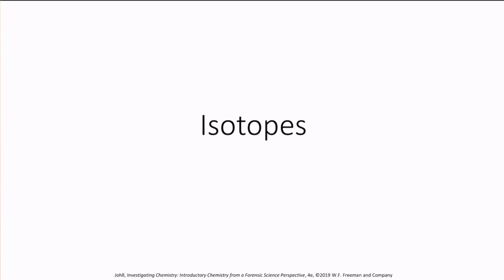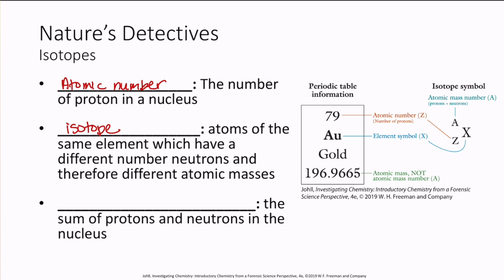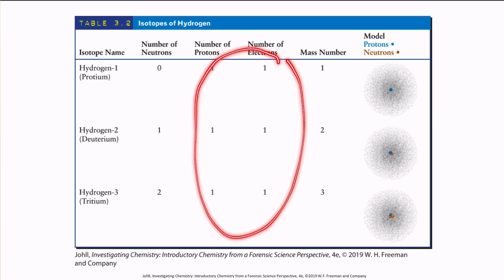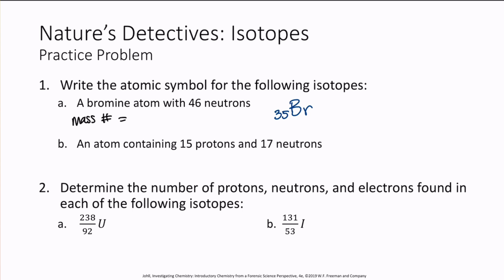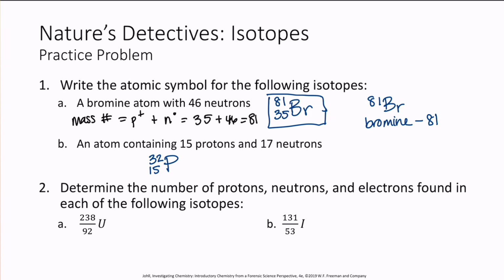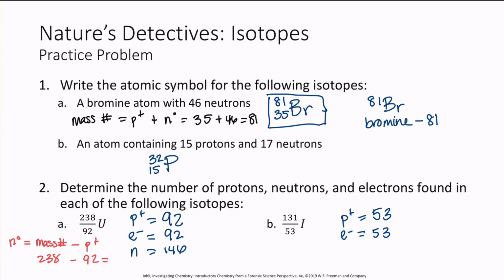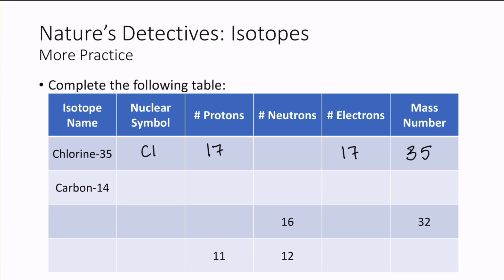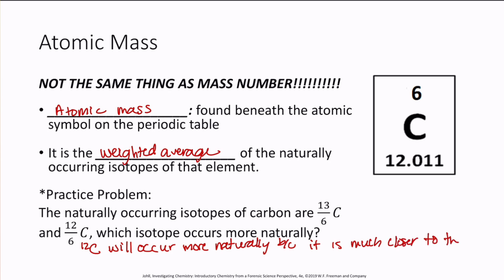CHEM & 110: Isotopes